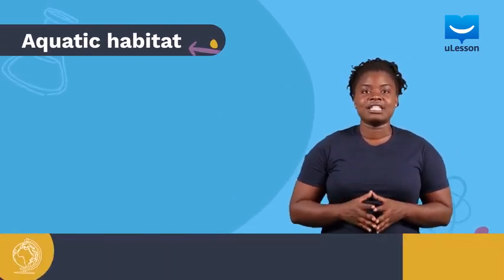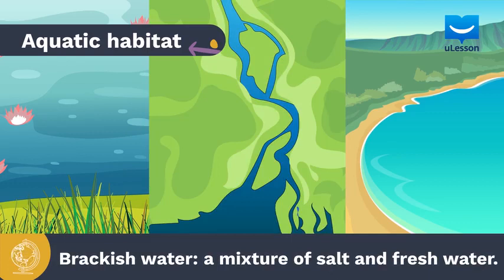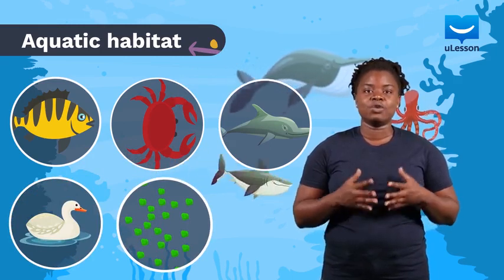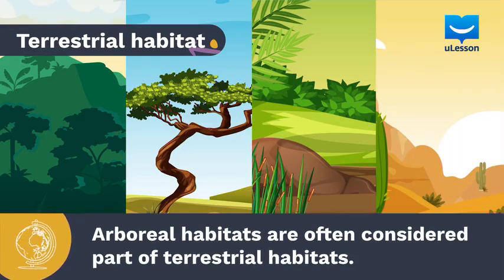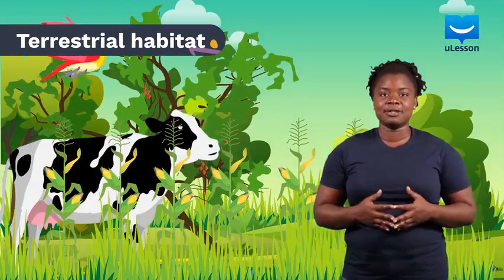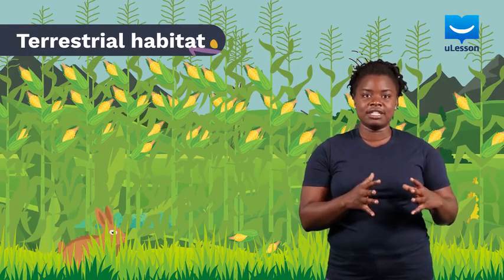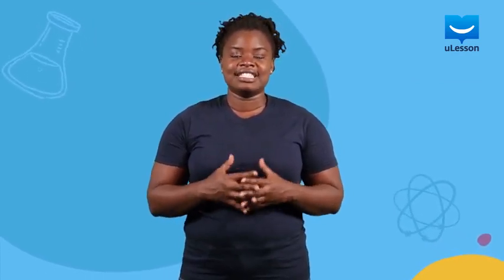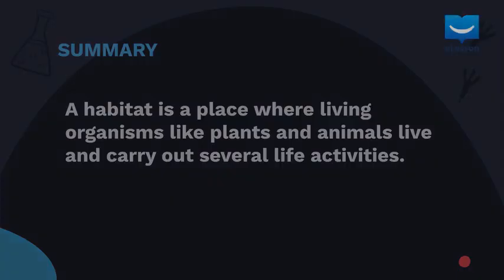Habitats | Basic Science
What is a habitat? What are the types of habitats? Understand what animals belong to what habitats.